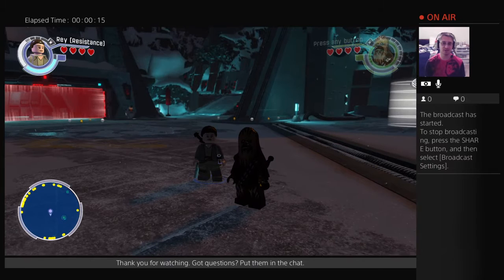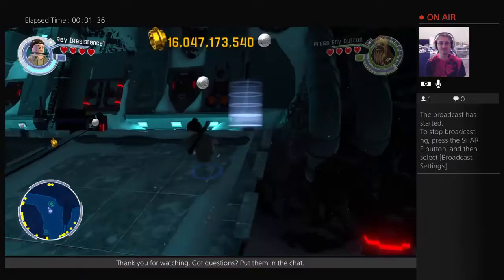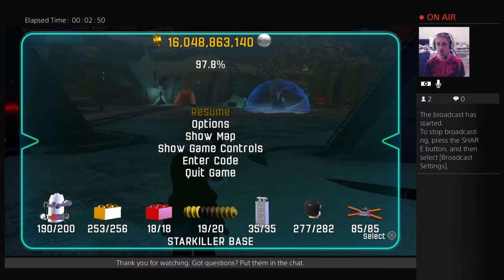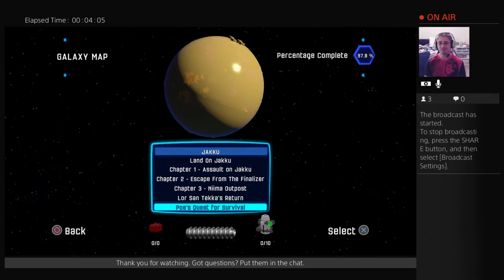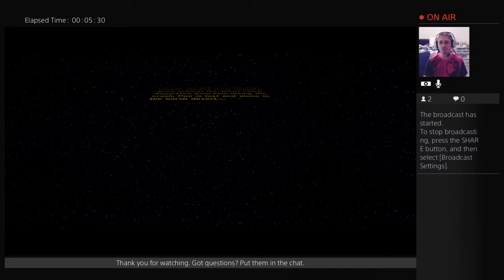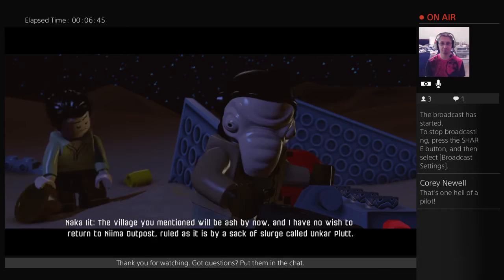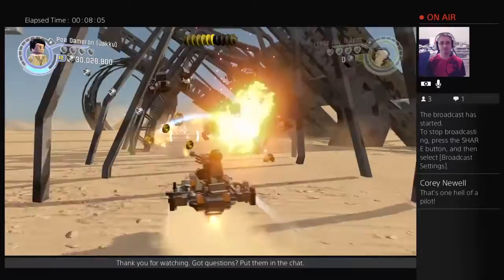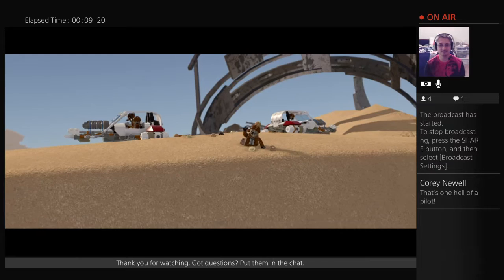Let's Play LEGO Star Wars: The Force Awakens Part 14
Nathan does a "Let's Play" of LEGO Star Wars: The Force Awakens. This time, Nate plays through the first paid (and Season Pass) DLC level pack: "Poe's Quest for Survival."